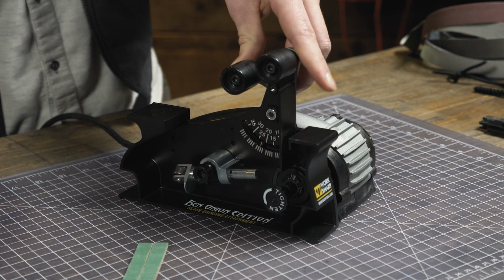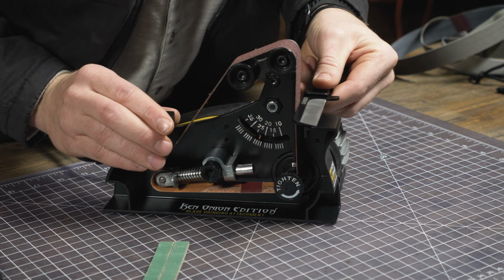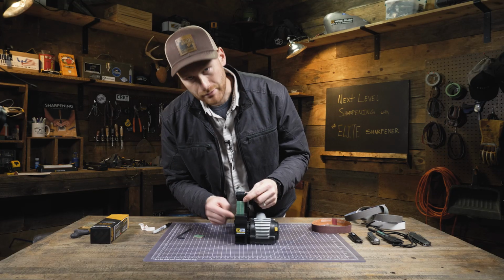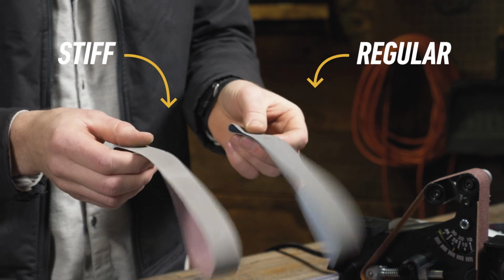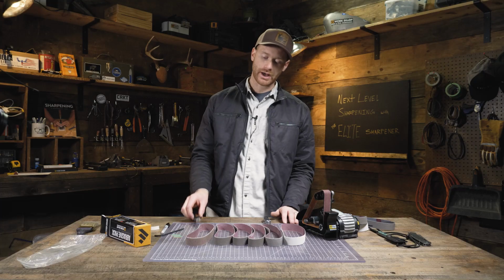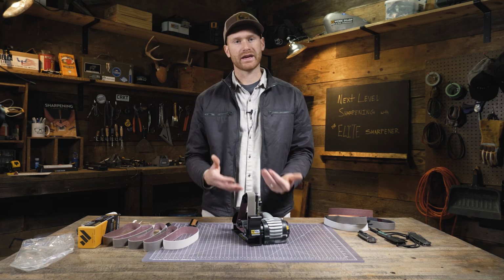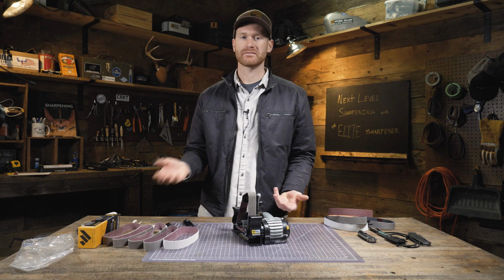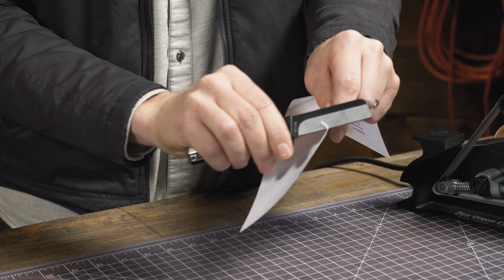Work Sharp Elite Knife Sharpener - 3 tips plus Sharpening Demonstration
The Elite sharpener has all kinds of potential and this week Josh shares 3 tips and tricks to help you get the most out of yours.

1.  The rear pully can be adjusted to one of two locations.  It comes stock in the rear position for a strong convex grind but can be moved forward using hex key.  The forward position will allow for a flatter gind.

2. Leather backing is ideal for 90 degree grinds and repairs.  The leather strop replacement kit for our guided field sharpener works great as a way to reduce the gap between the rear plate and the 90 degree surface plate.  This will tighten the gap to a flush finish.

3. Stiff belt kit is available on our website at worksharptools.com that work great for knives that have a straight edge and are great for reprofiling a knife as well.